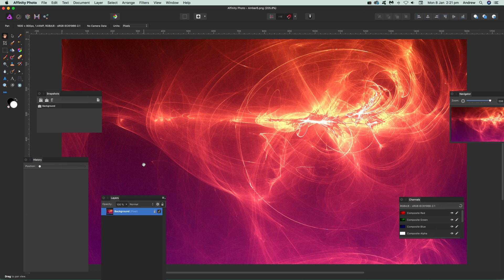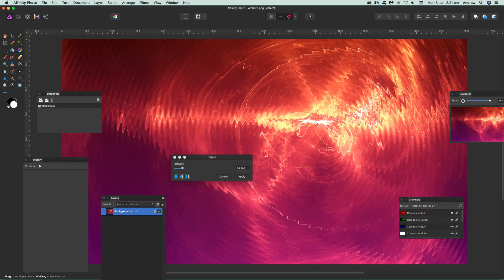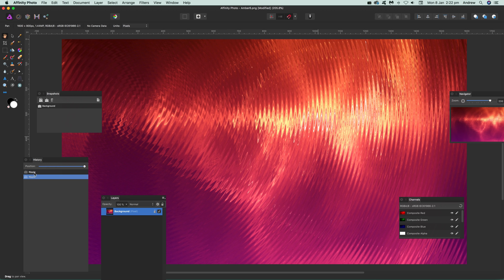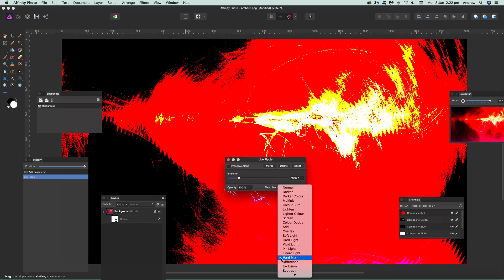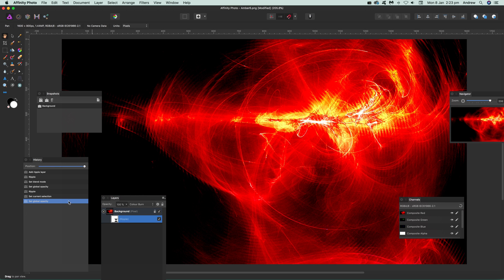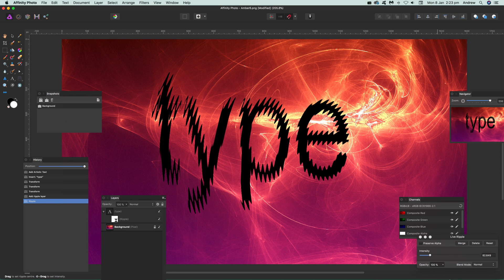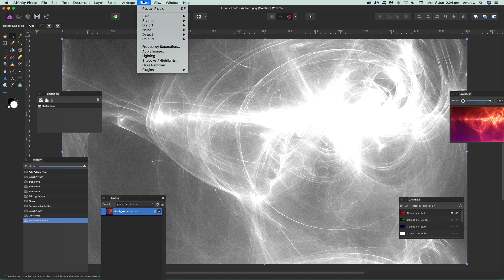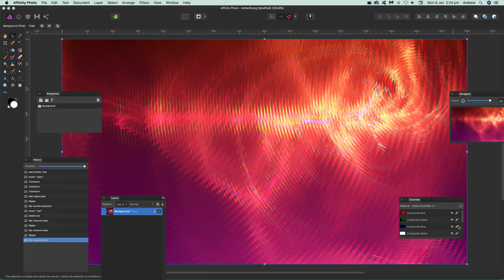Ripple filter in affinity photo tutorial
Ripple filter in Affinity Photo quick guide - how to use the ripple filter to create all kinds of amazing distortions in Affinity